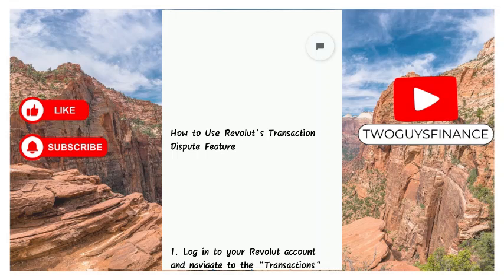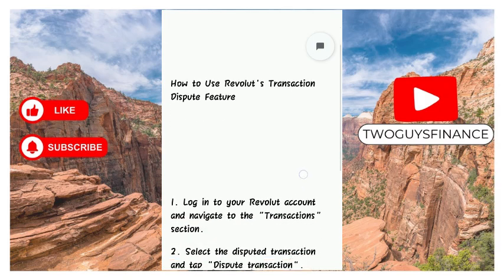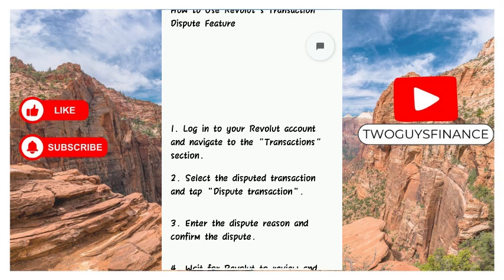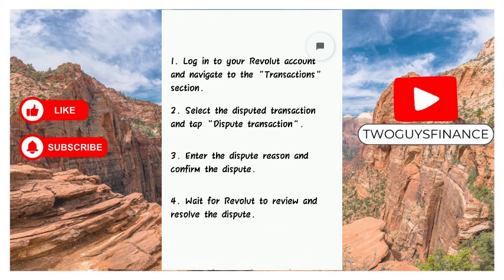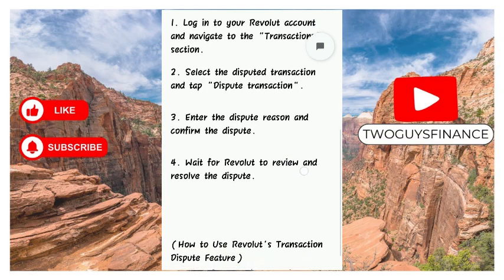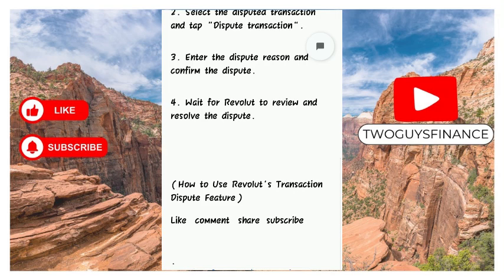HOW TO USE REVOLUT TRANSACTIONS DISPUTE FEATURE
In This Video, you will learn about HOW TO USE REVOLUT TRANSACTIONS DISPUTE FEATURE